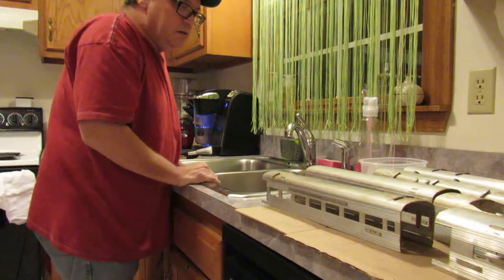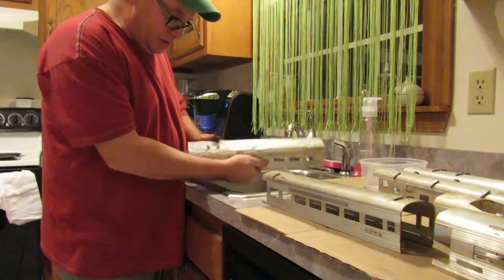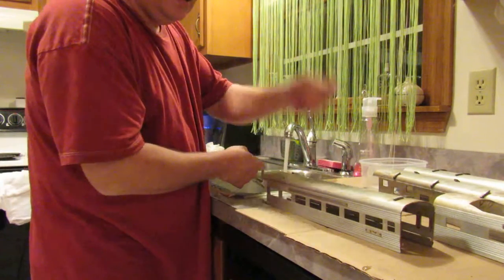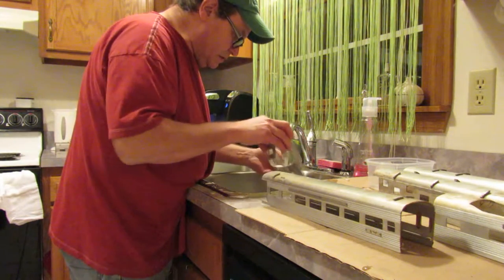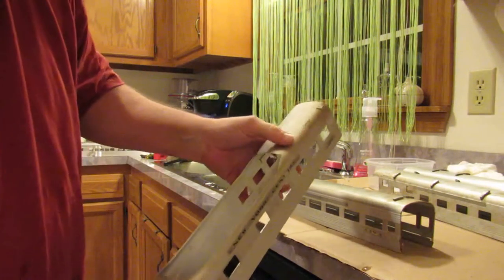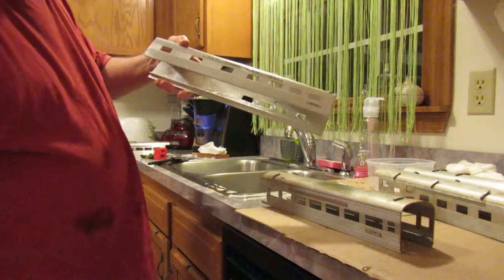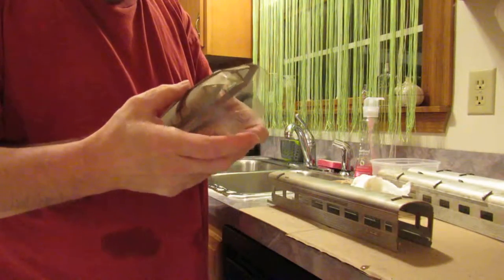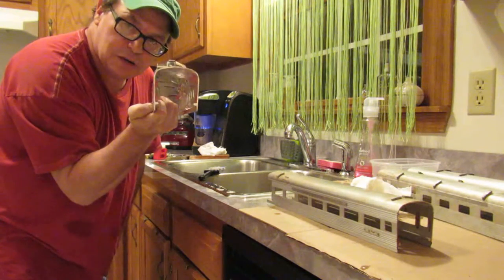How To Restore Lionel:MTH Postwar Aluminum Passenger Cars STEP#2:Wash Away The Past!!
In Step 2 of the Aluminum Passenger Cars Restoration,we give the cars a detailed,careful cleaning to wash away the past grime,so we know just exactly much these cars are damaged and stained.This allows us to determine what methods to use in Step 3